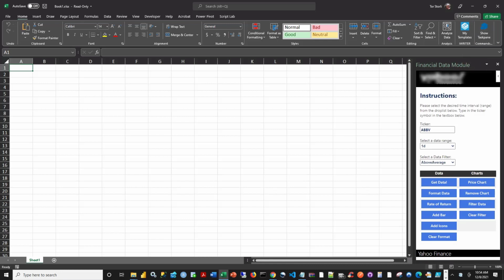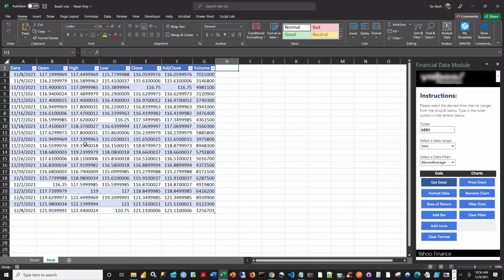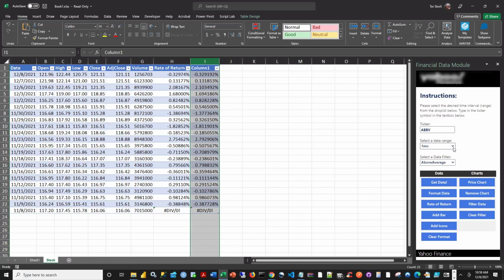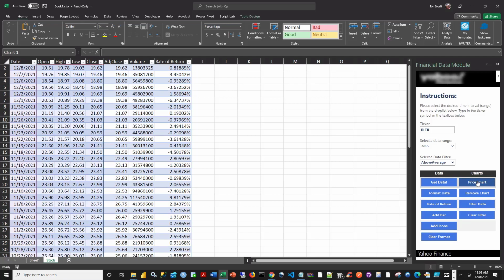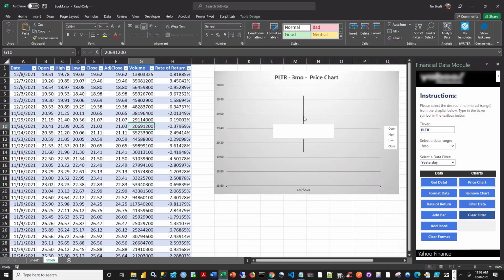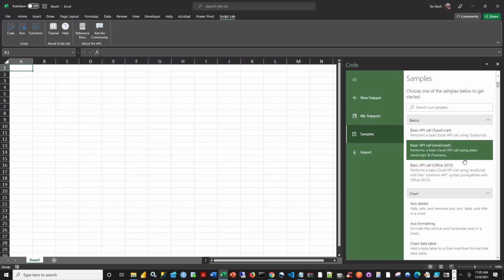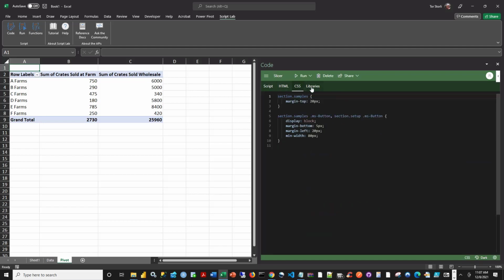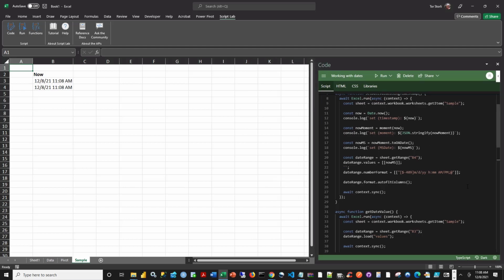Excel Add-In for Yahoo Finance - Part1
Links:
Build an Excel task pane add-in (VS2022):
(Visual Studio with .NET - Community 2022 download)